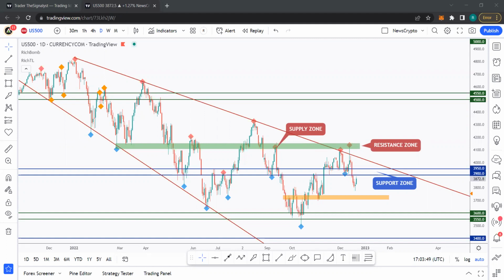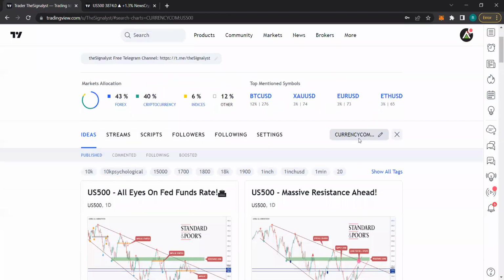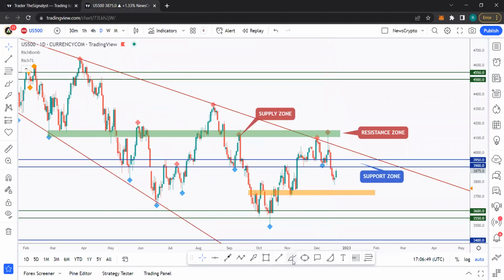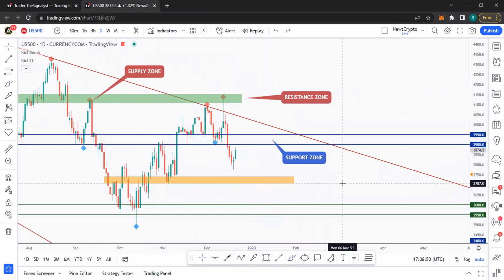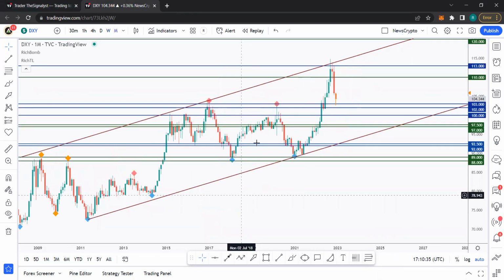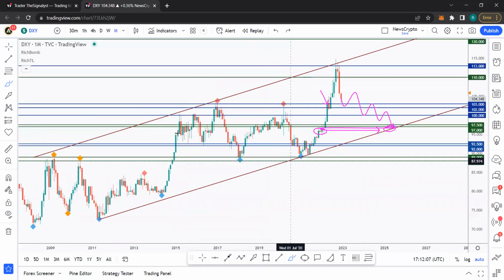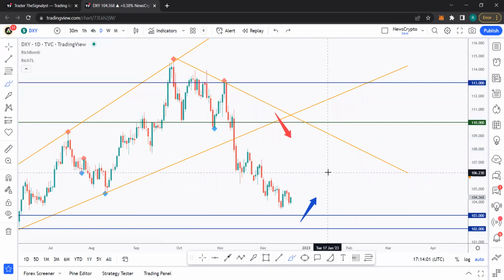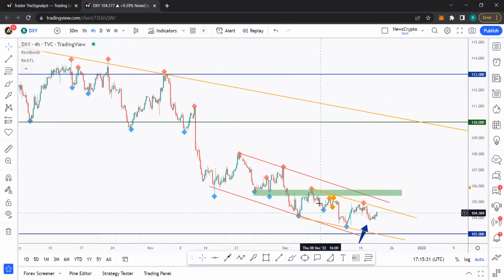Best Crypto Strategy 2023 Bitcoin, Ethereum and Altcoins Technical Analysis PART 1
Live event is occuring every Wednesday 5PM UTC! (Youtube, Telegram, Discord, ...)

Part 1: US500, DXY, USDT.D, BTC and ETH analysis

Part 2: Best Crypto Strategy 2023